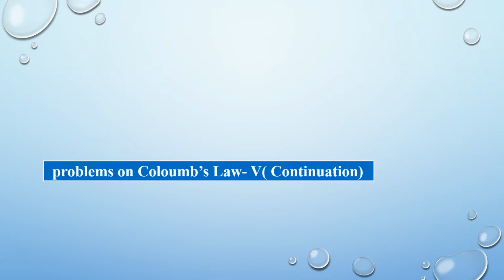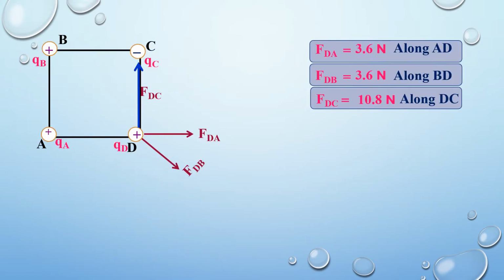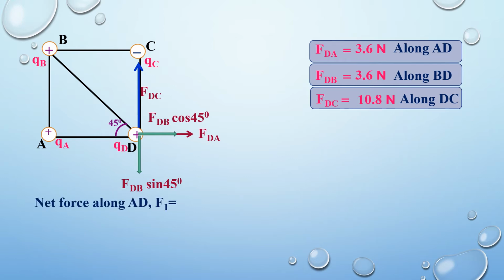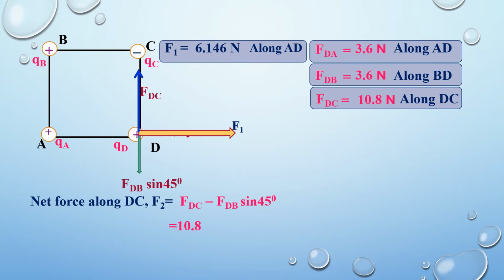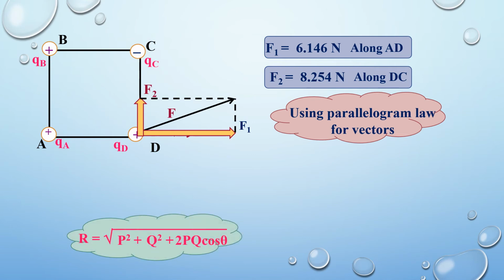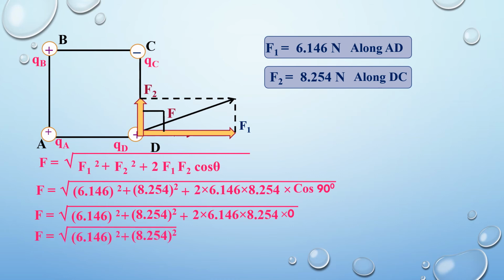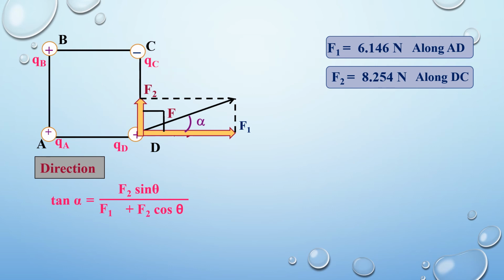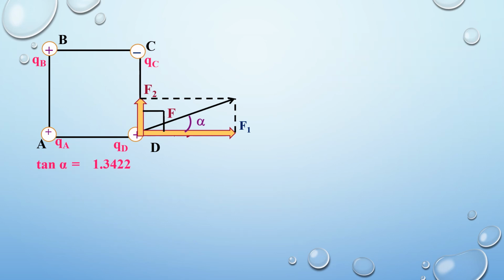16 Problems on Coloumb's Law V Continuation